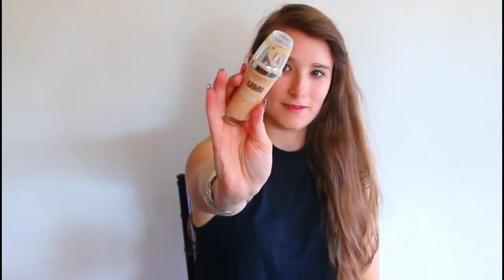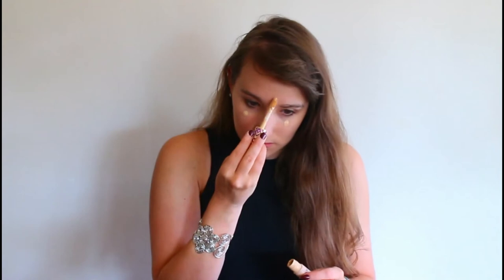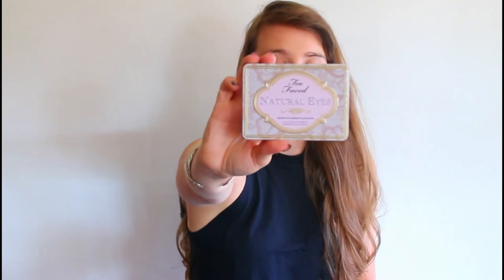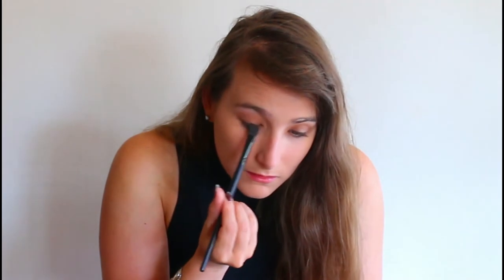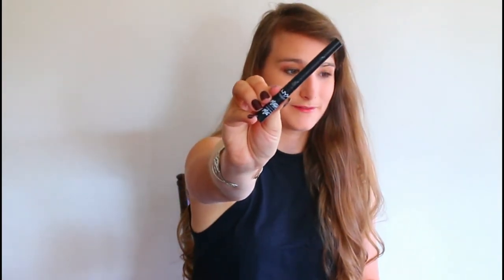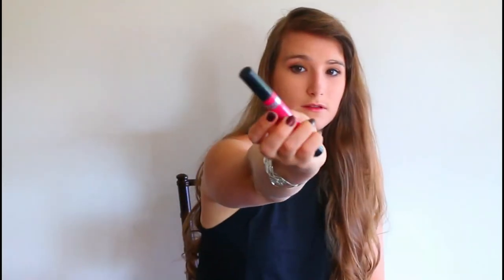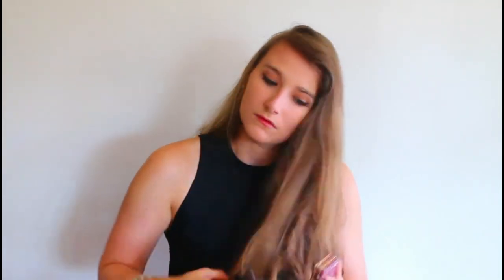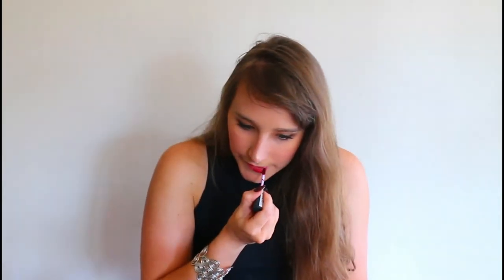Shadowhunters Isabelle Lightwood Makeup tutorial | Freeform | Sabrina Davidson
Hey Dolls,
Today I decided to create a Isabelle Lightwoods Look from Shadowhunters. I love the show and the books. I also like Clary so there may be a tutorial coming soon for her as well. Who’s your fav character?
Love you lots BDancer｡.｡:∞♡*♥

｡･:*:･ﾟ★,｡･:*:･ﾟ☆　　 ｡･:*:･ﾟ★,｡･:*:･ﾟ☆         ｡･:*:･ﾟ★,｡･:*:･ﾟ☆
Products used to create this look.
Loreal True Match Lumi
Tarte Shape Tape
Wet N’ Wild Powder
Too Faced Natural Eyes pallet
Nudie
Cashmere Bunny
Sexpresso
NYX Matte Liner in Black
Hard Candy Kajal Liner
Wet n’ Wild Mega Plush Mascara
Benefit Hula Bronzer
NXY Blush in pink
Carlie Bable Pallet Highlighter
NYX Lip Cream in Copenhagen
｡･:*:･ﾟ★,｡･:*:･ﾟ☆　　 ｡･:*:･ﾟ★,｡･:*:･ﾟ☆        ｡･:*:･ﾟ★,｡･:*:･ﾟ☆

｡･:*:･ﾟ★,｡･:*:･ﾟ☆　　 ｡･:*:･ﾟ★,｡･:*:･ﾟ☆        ｡･:*:･ﾟ★,｡･:*:･ﾟ☆